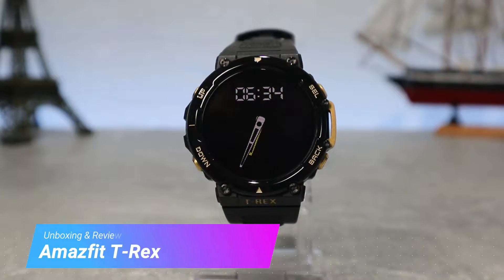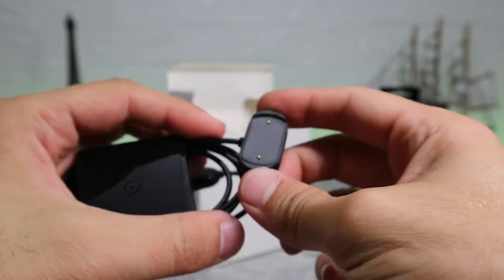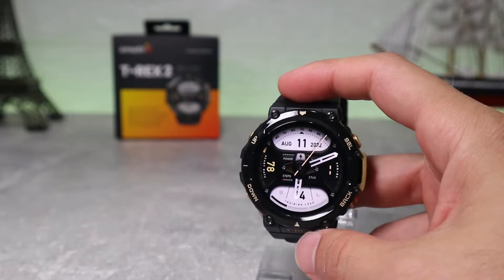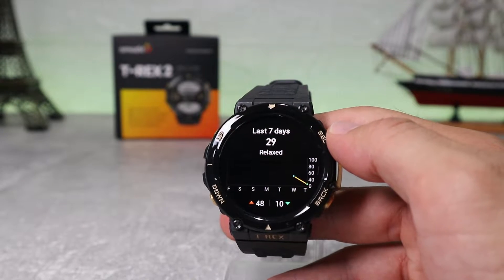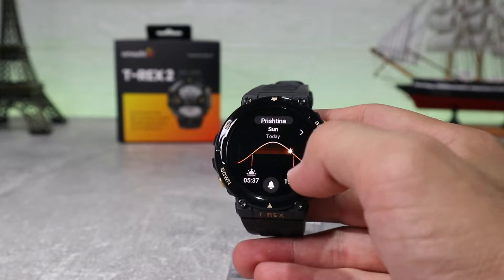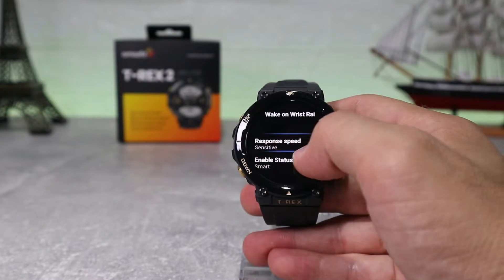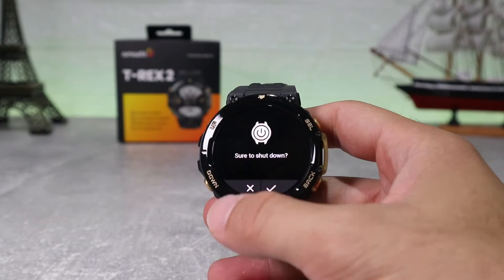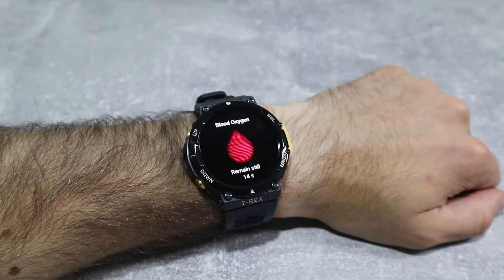Amazfit T-Rex 2 - AMOLED , Long Battery Life, Multi-Band GPS , 150+ built-in sport modes